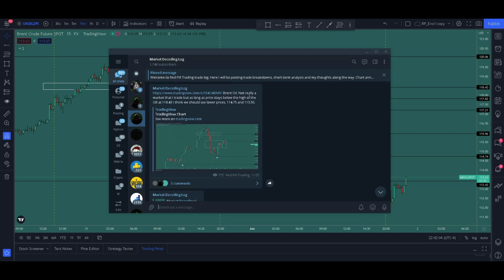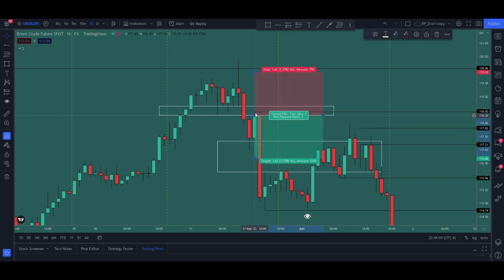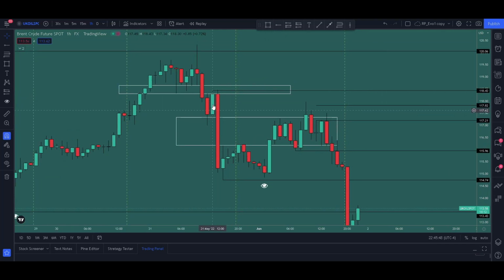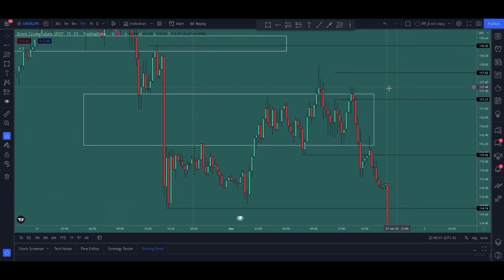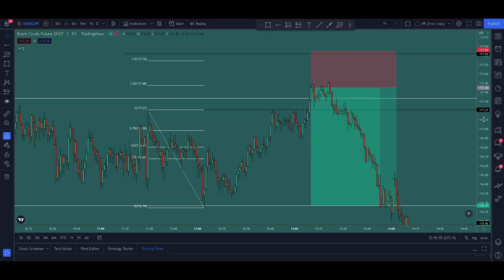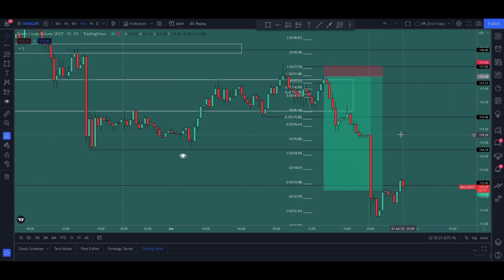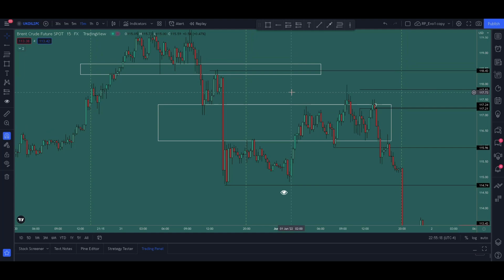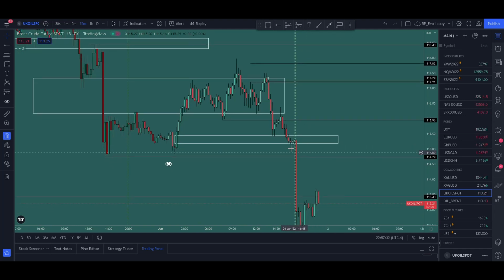No Hindsight Analysis | Brent 10R Trade Breakdown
This video contains concepts that were originally created by ICT, the Inner Circle Trader. If you are unfamiliar with the terms, it is suggested that you learn from his YouTube channel: